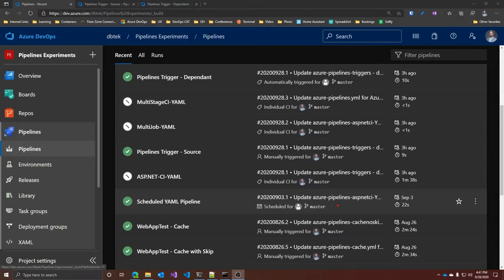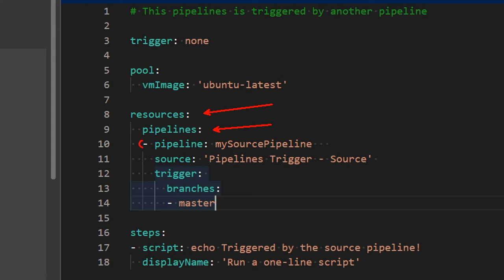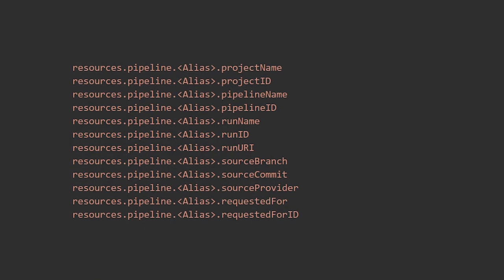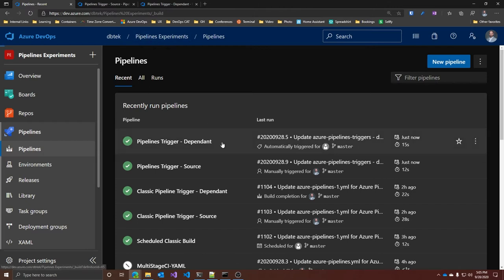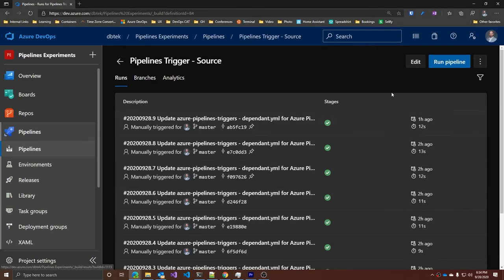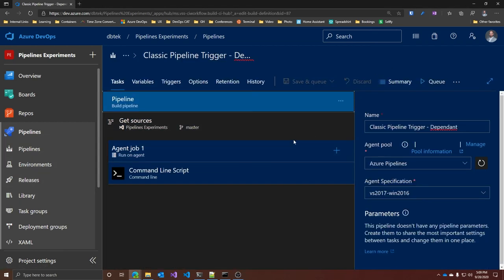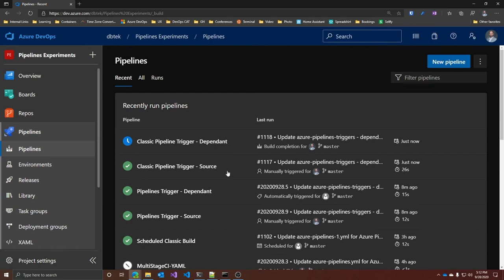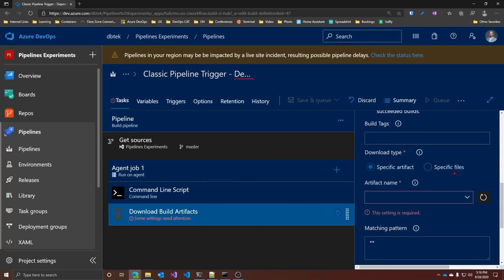Trigger one pipeline AFTER another in Azure Pipelines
Large products have several components that are dependent on each other. These components are often independently built, and when an upstream component changes, the dependencies have to be rebuilt and revalidated.

In situations like these, you can trigger one pipeline after another in Azure Pipelines using the Azure Pipelines triggers.

🆘 NEED HELP? 🆘

❓QUESTIONS?